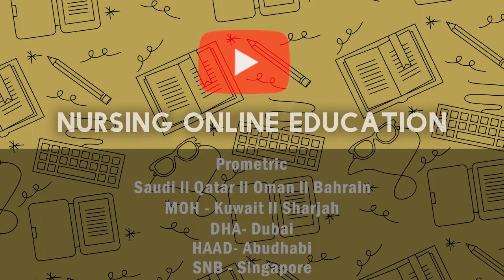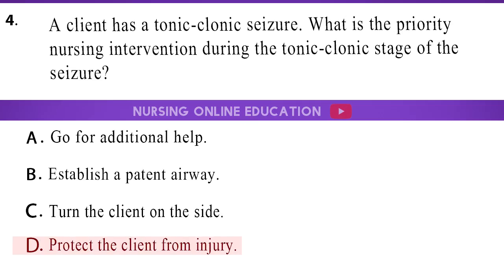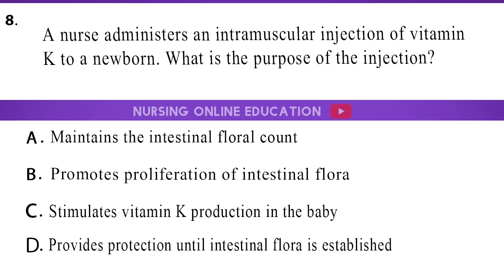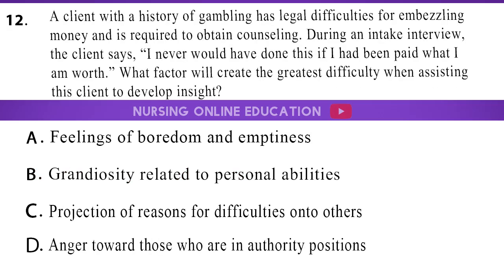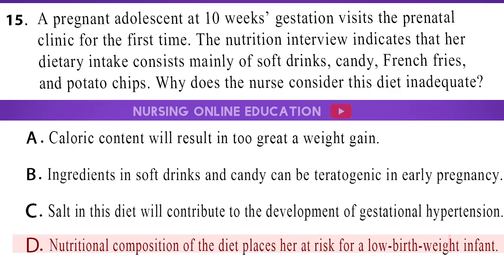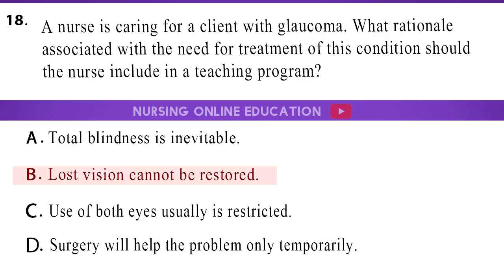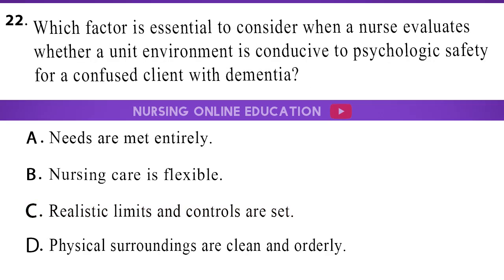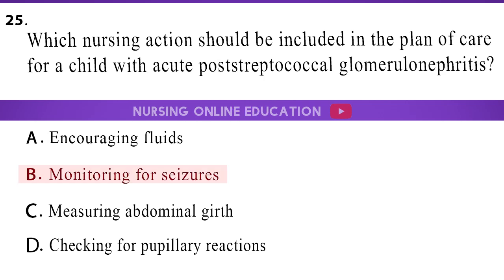Prometric Questions & Answers for Nurses 2025 |Prometric QATAR OMAN SAUDI | HAAD DHA SNB| Part 39